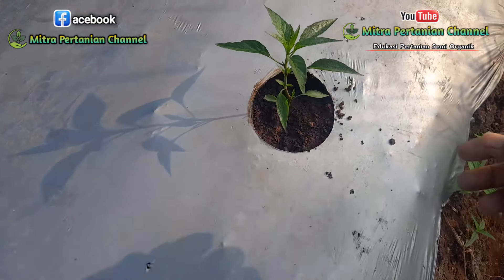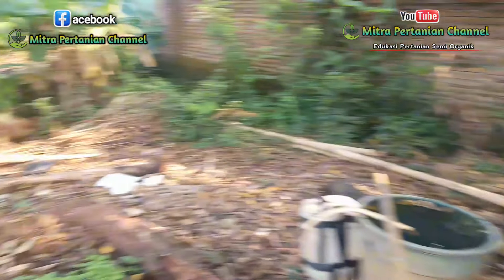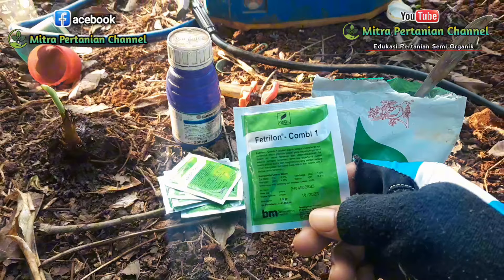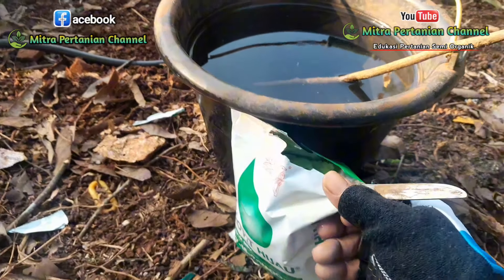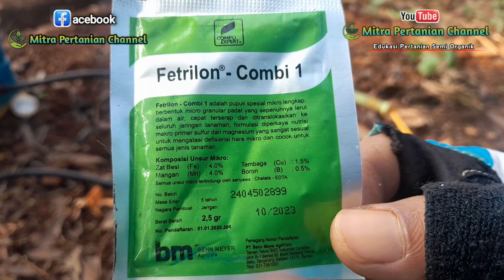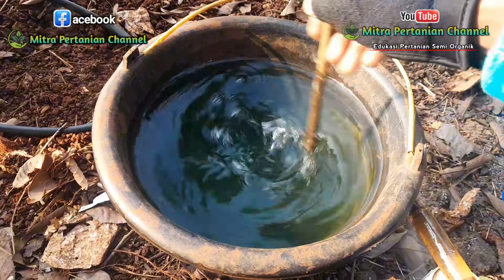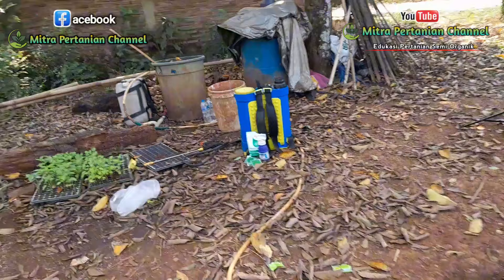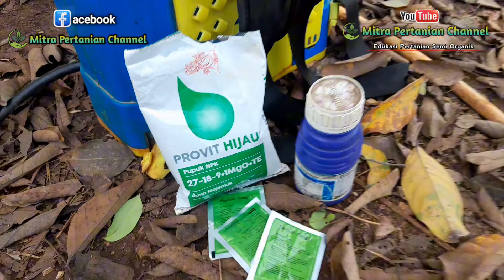🔴 RAHASIA TANAMAN TETAP KUAT & SEHAT DIMUSIM KEMARAU | PUPUK DAUN MASA VEGETATIF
Rahasia tanaman tetap kuat & sehat dimusim kemarau, pupuk daun masa vegetatif 12 HST.

Pupuk yang digunakan:
Provit hijau

Title: peaceful new version
Link youtube: Backsound ceria santai